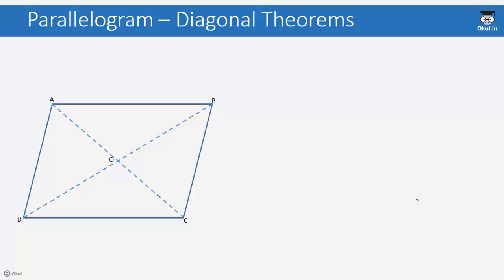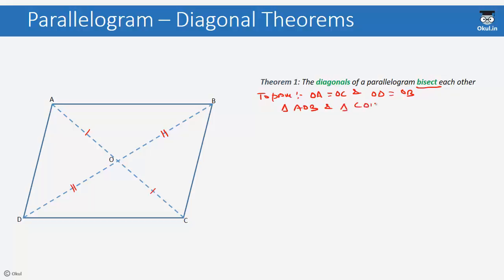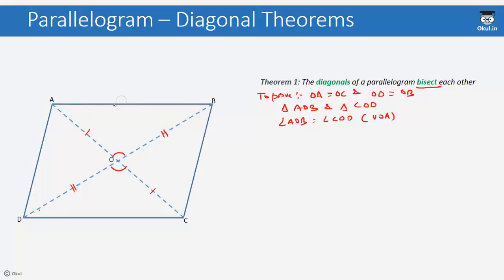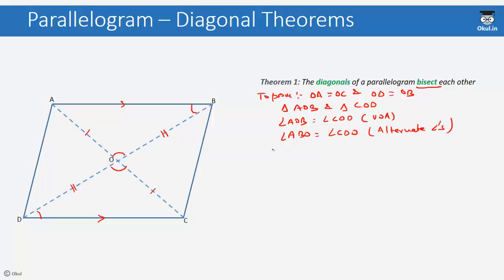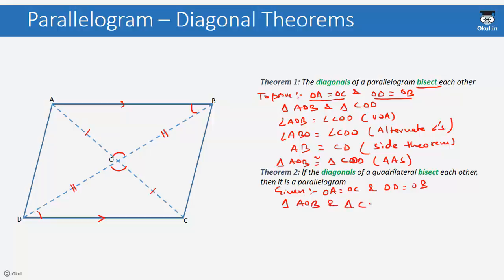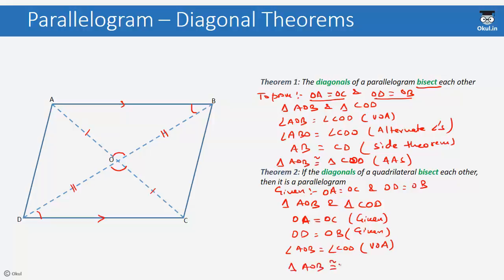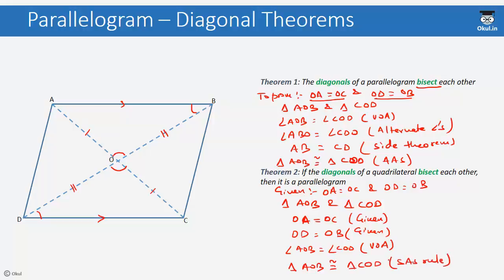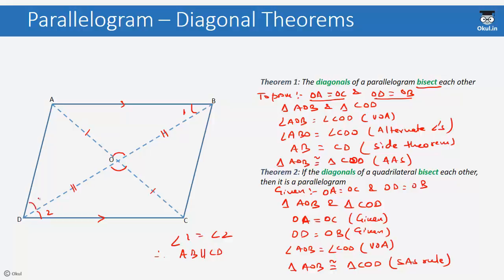Parallelogram Diagonal Theorem | Quadrilaterals | Okul (8x8)